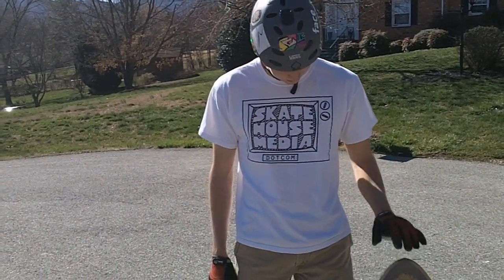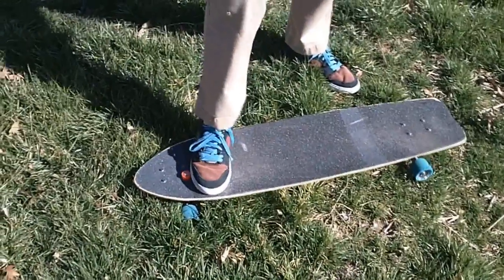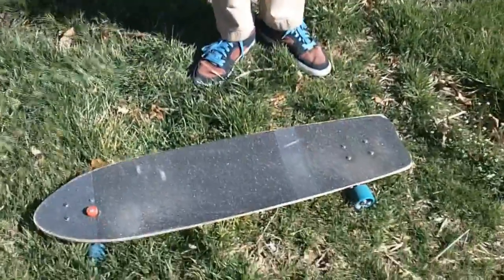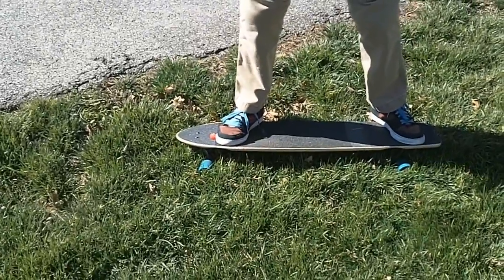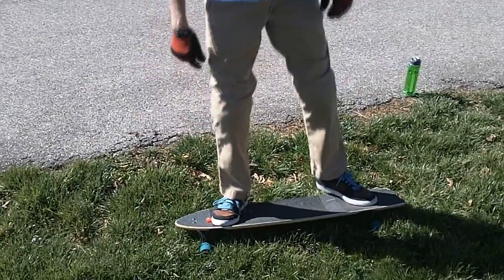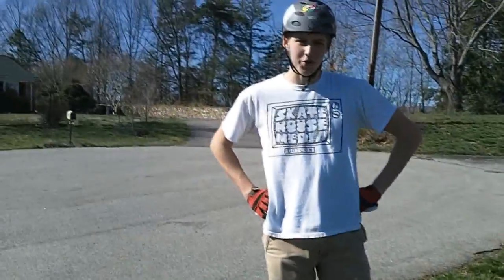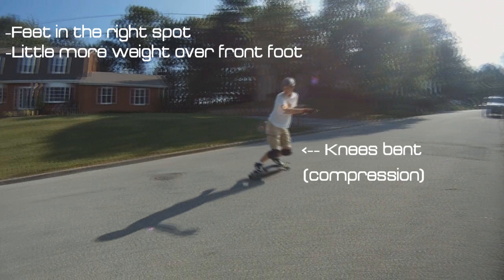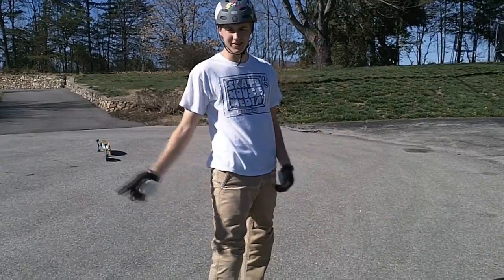RipTide How To: Heelside 180 Stand-Up Slide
How to do a heelside 180 standy!  Feedback appreciated.  Sorry for the wait.